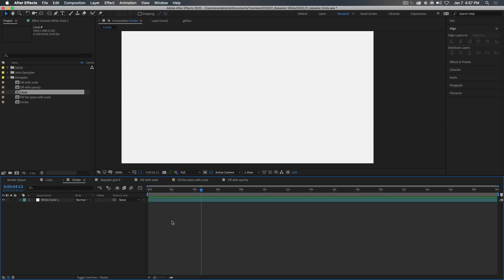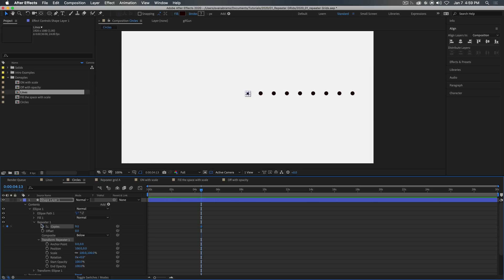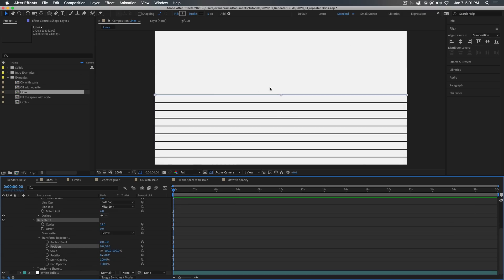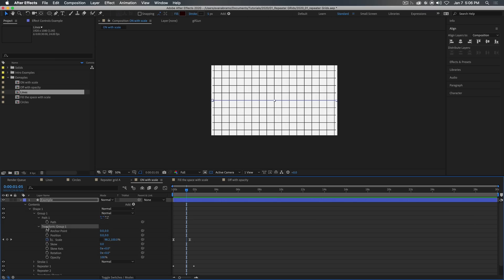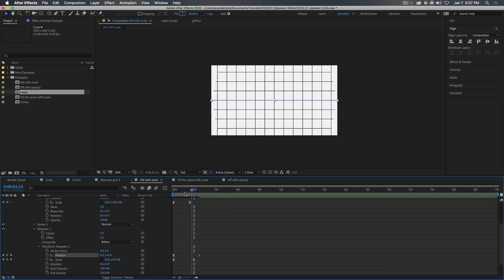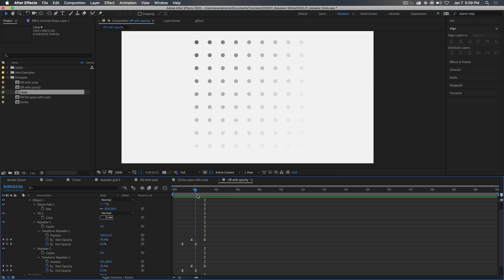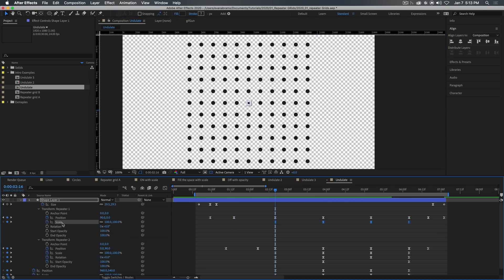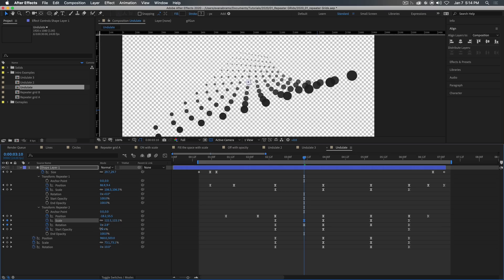Repeater Grids - Adobe After Effects tutorial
Create and Animate grids in after effects. No plugins required. We do it all with shape layers and repeaters. You may be surprised how much we can animate using the repeater. I'll make some arrays, some grid lines, and show you how to animate them on, off and all around. These techniques make very nice backgrounds and pattern elements to fill out a scene and open up a new area of creativity.